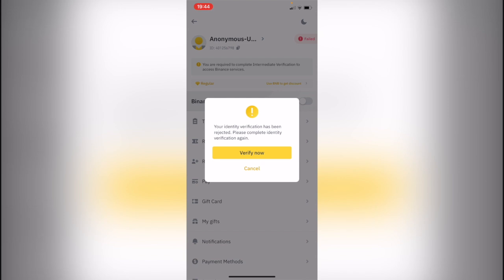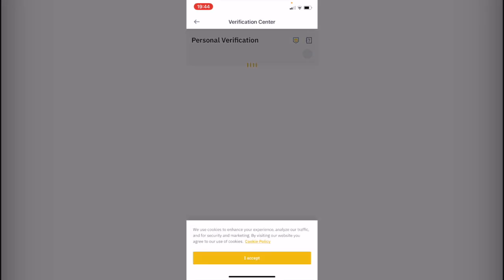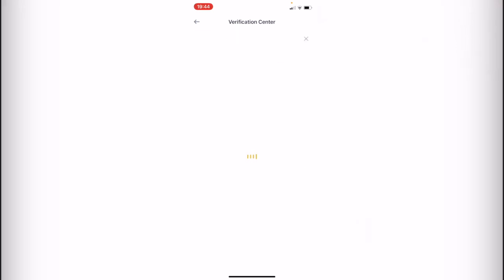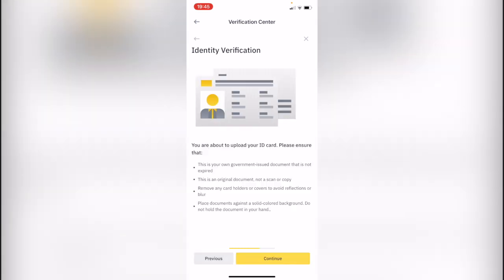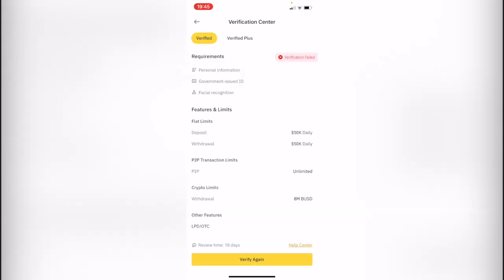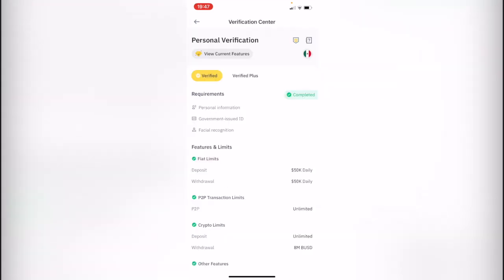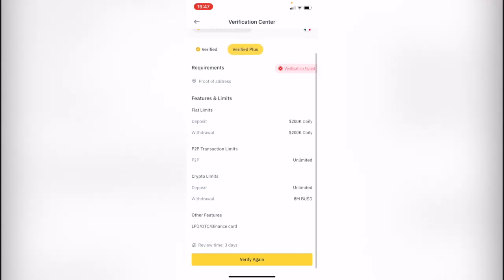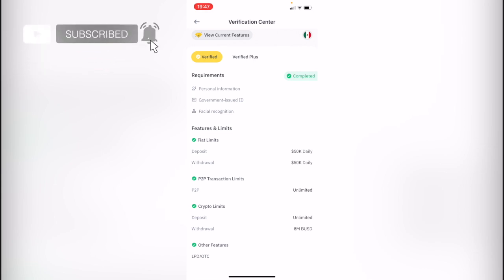😱 How To Fix Binance Verification Failed (Step by Step) | Fix Binance KYC Verification